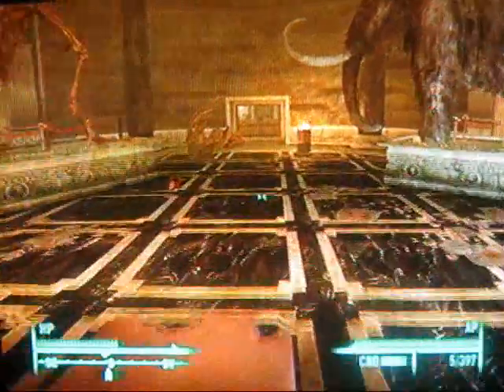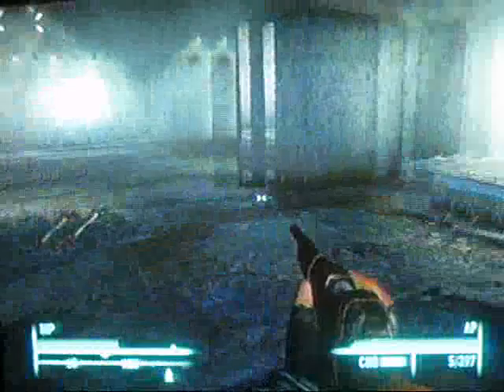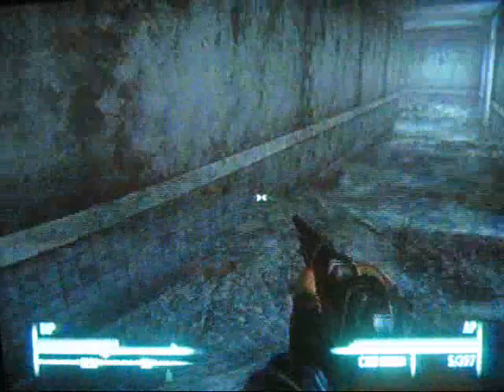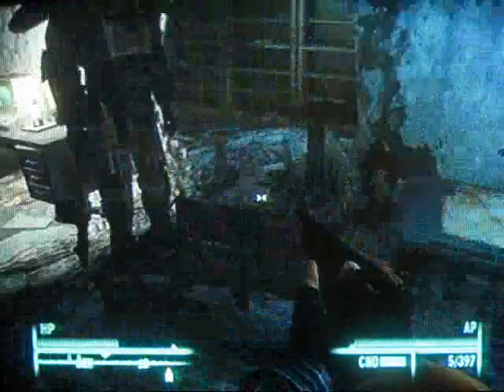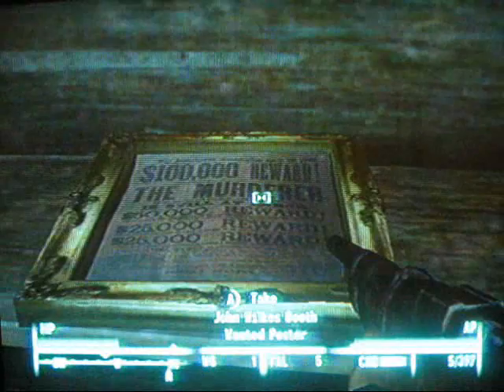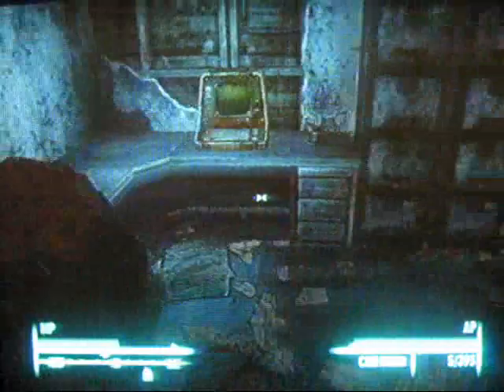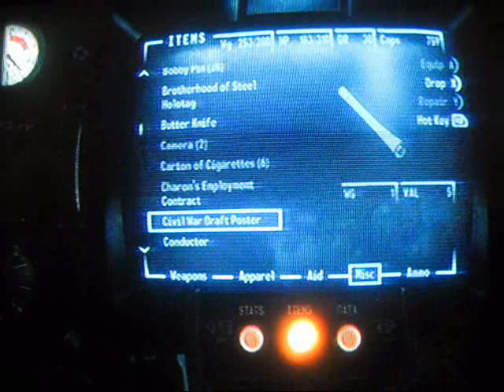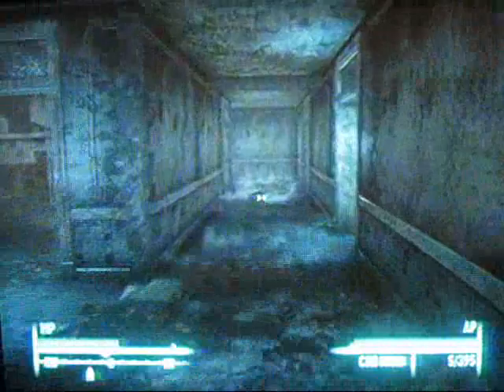Fallout 3 Strategy Walkthrough - Lincoln Repeater and Other Lincoln Items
'Start'egy Guide
Getting some Lincoln Items, Including: Lincoln's Diary, Lincoln's Hat, Action Abe Action Figure, Civil War Draft Poster, John Wilkes Booth Wanted Poster, Lincoln's Voice, Lincoln's Repeater Rifle, and Antique Lincoln Coin Collection.